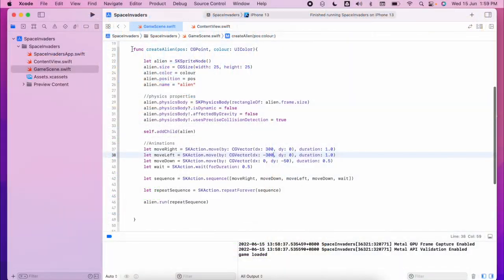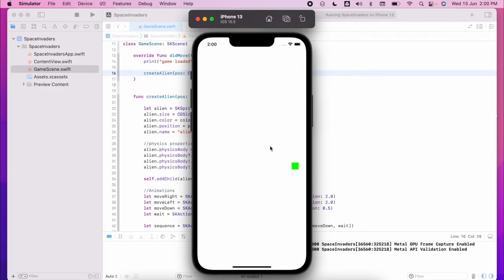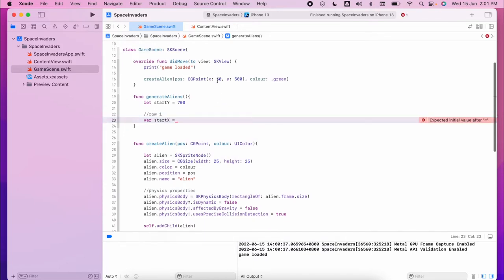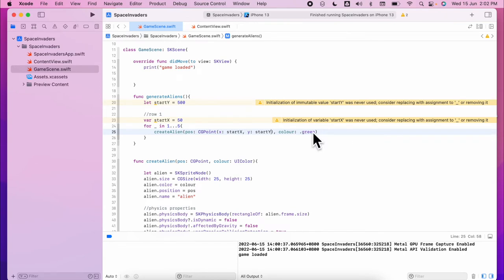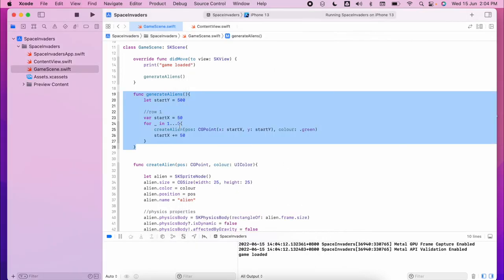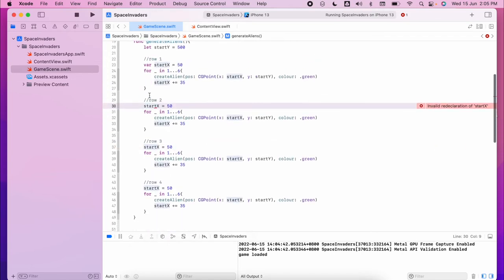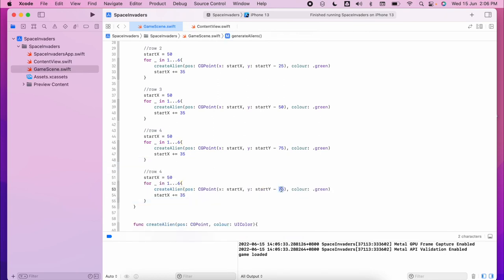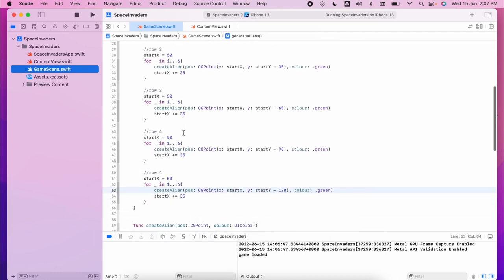Generate multiple Alien Sprite Nodes in SpriteKit - 3 - Mobile Game Development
This video shows students how to create multiple Alien SKSpriteNodes() which move in a way similar to Space Invaders. This project is created in Xcode using the Swift language and utilises the SpriteKit library.